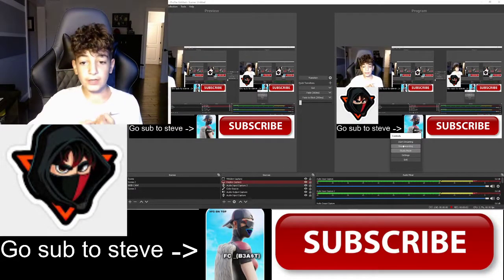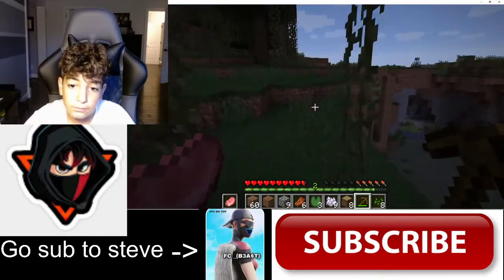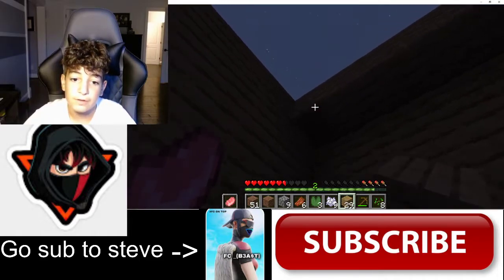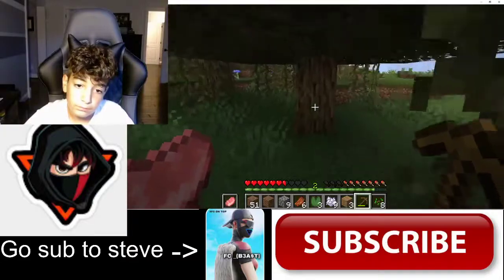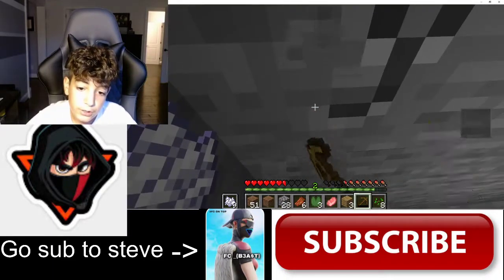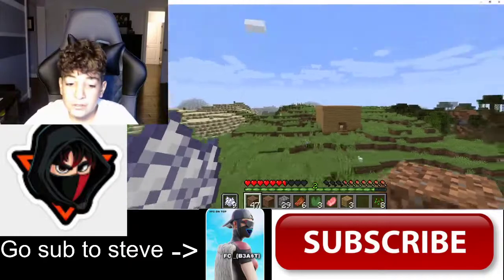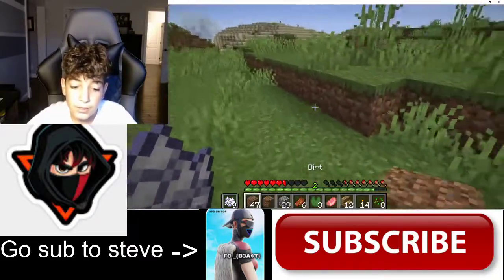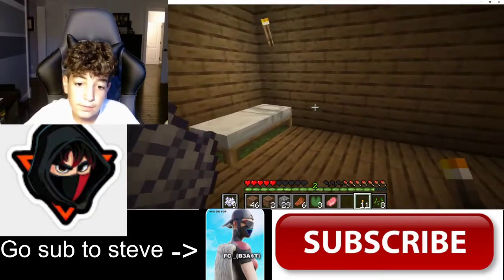Playing Minecraft survival (episode 4)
► Watch Another Video!